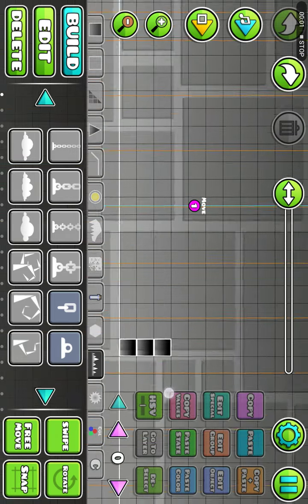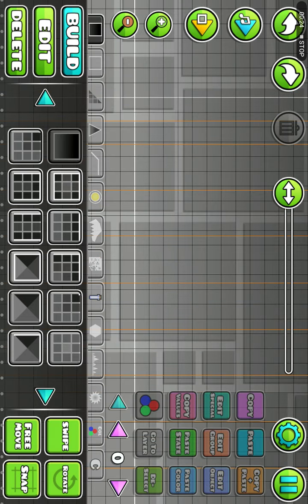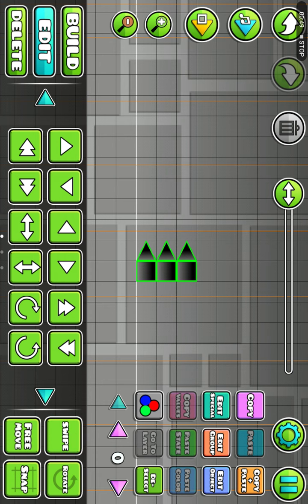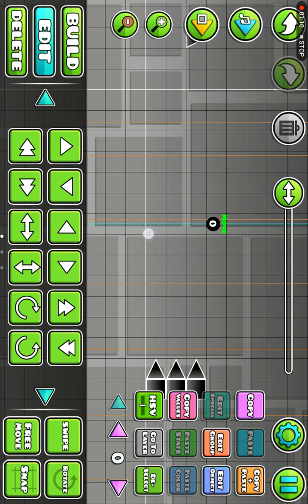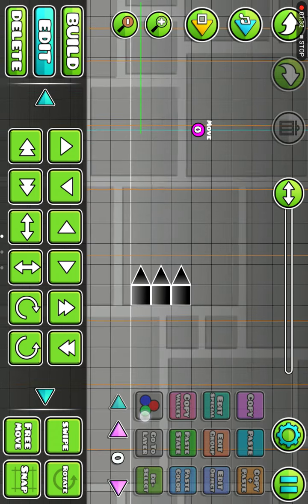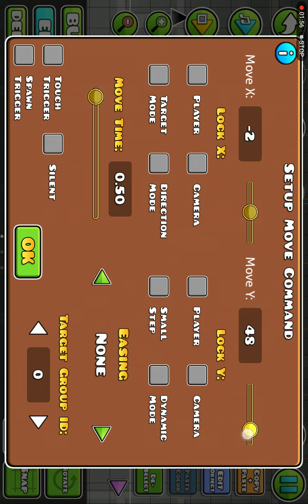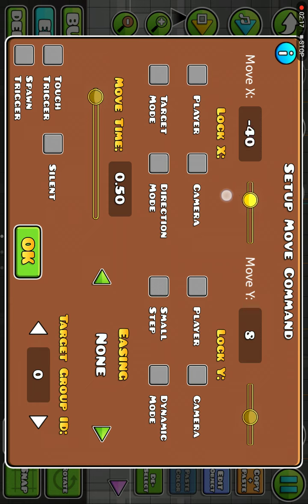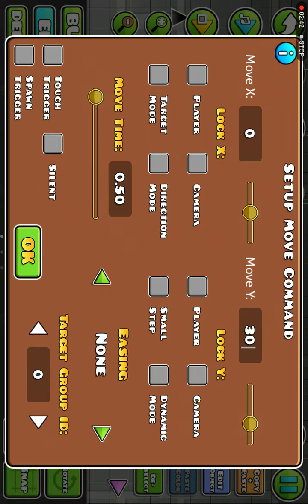How to move objects in your geometry dash level